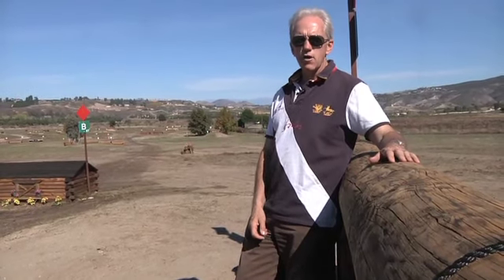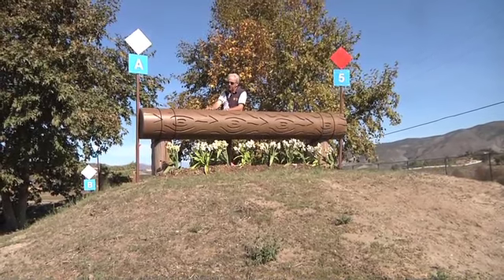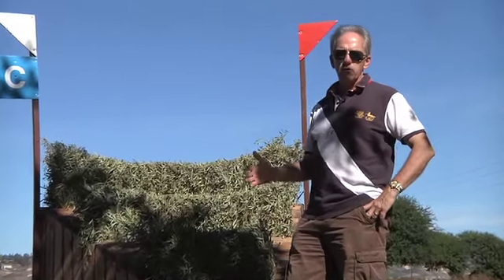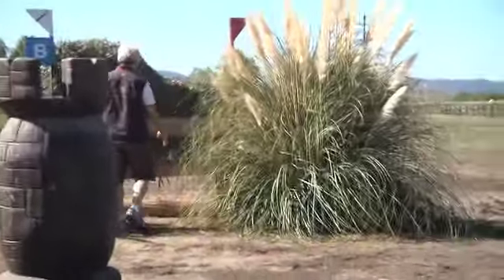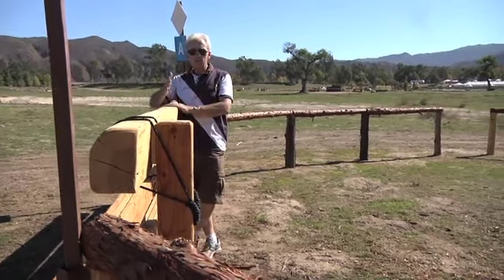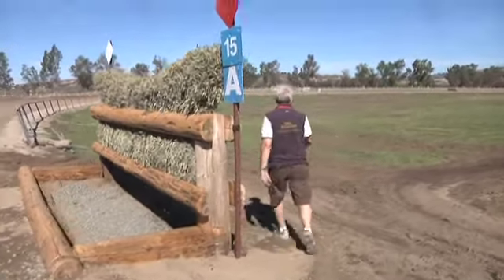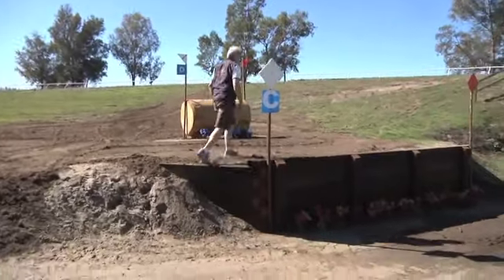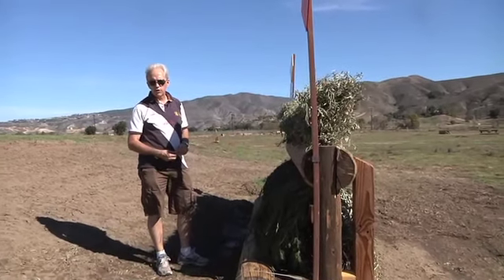2010 Galway Downs International Three-Day Eventing: Cross-Country Course Walk With Ian Stark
In this historic year for the Galway Downs International Three-Day Event, designing a suitable CCI3* course that is a true test, yet not a push over, was the challenge for course designer Ian Stark.

There is little debate that he is one of the best course designers in the world. Follow along as he previews some of the highlights of the first CCI3* cross-country course built on the west coast, at the Galway Downs International Three-Day Event.